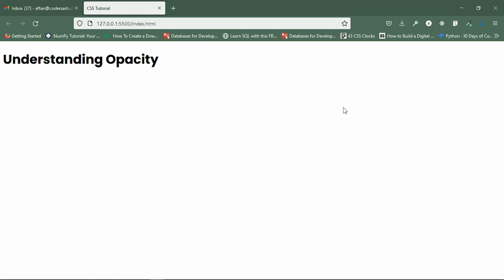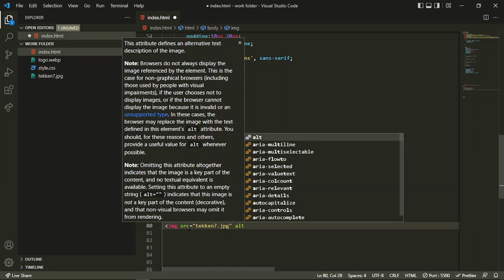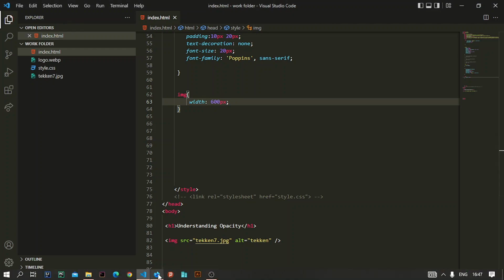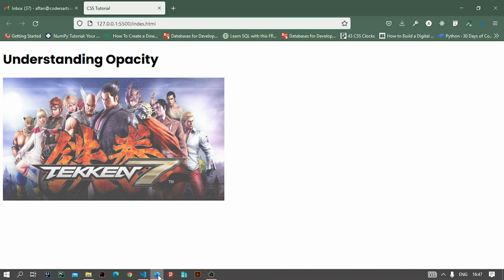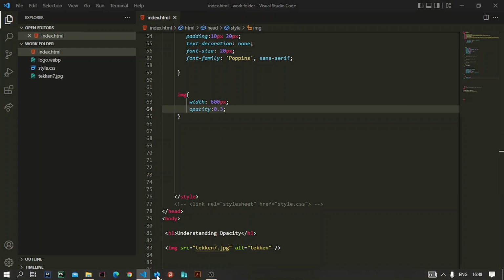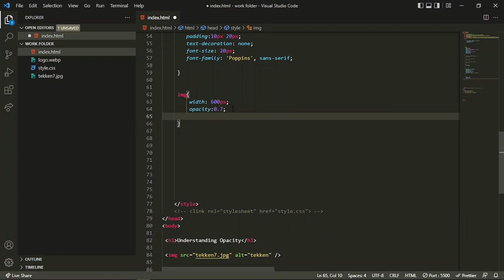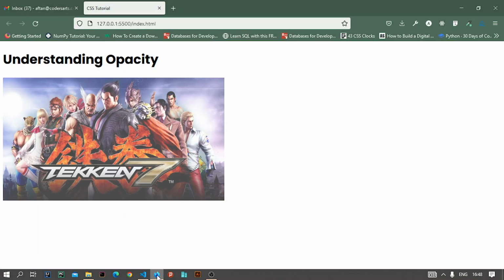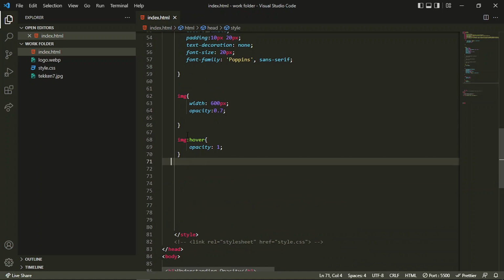28. Opacity in CSS | CSS Tutorial For Beginners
In this video, we'll explore the concept of opacity in CSS, and how it can be used to create visually stunning designs. We'll cover the basics of opacity, including how to adjust the opacity of elements and how to create transparent backgrounds. We'll also dive into some more advanced techniques, such as using opacity with CSS animations and transitions. Whether you're a beginner or an experienced developer, this video is sure to provide valuable insights and tips for using opacity in your CSS designs. So, join us as we take a deep dive into the world of CSS opacity!